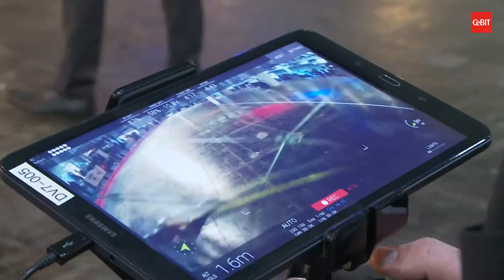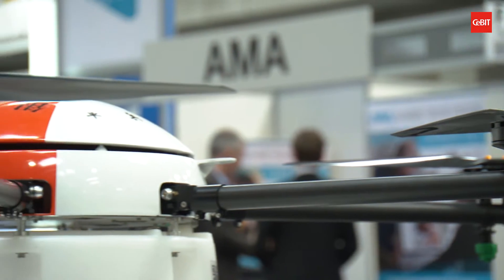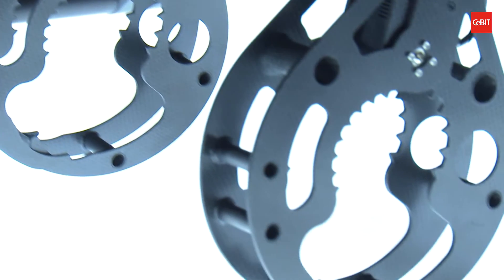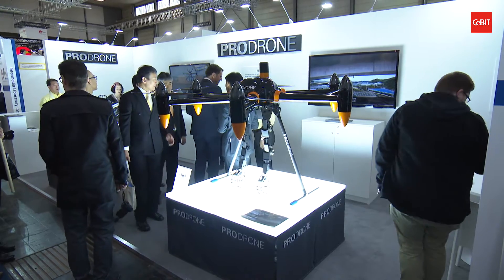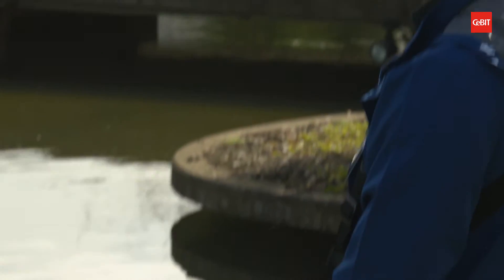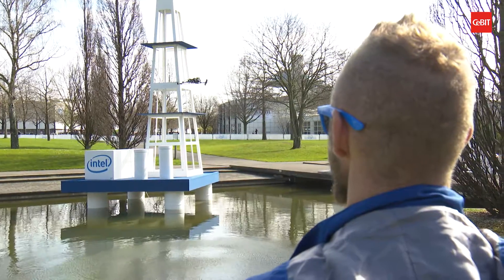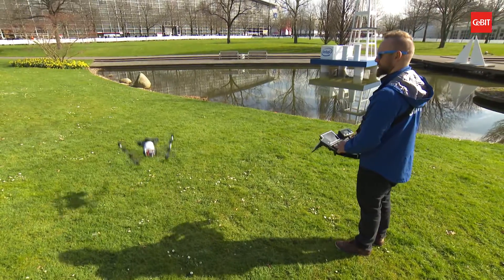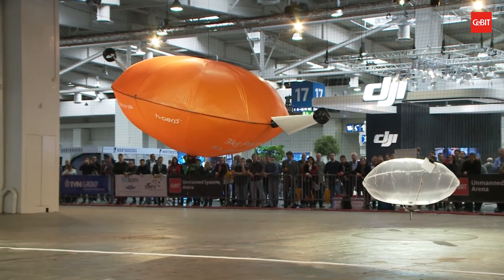CeBIT 2017: Drones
The latest trends in drones are presented at CeBIT 2017. The flying objects are much more than pure fun articles. They are already used in several industrial fields.